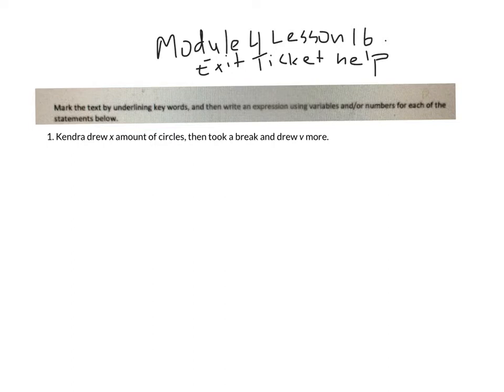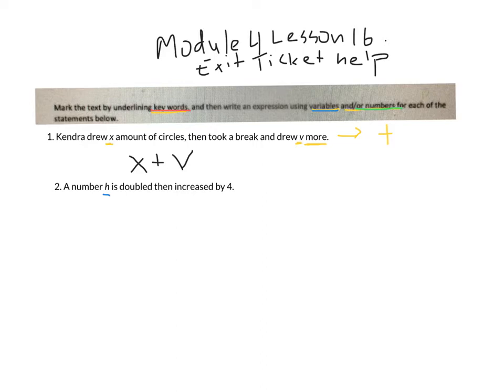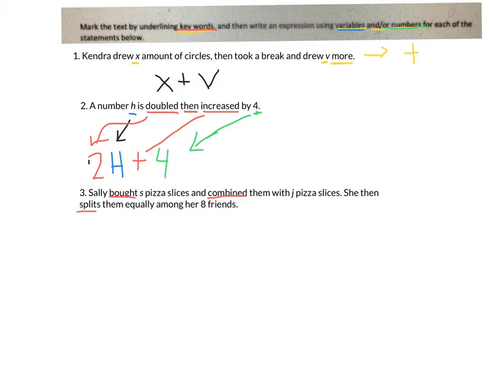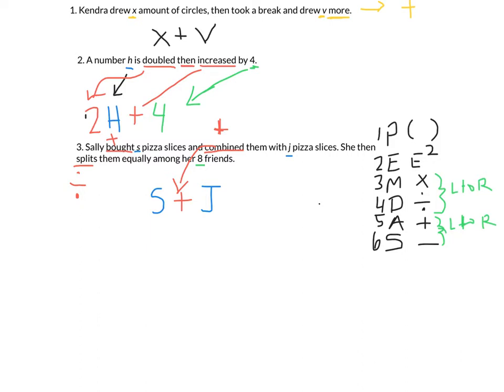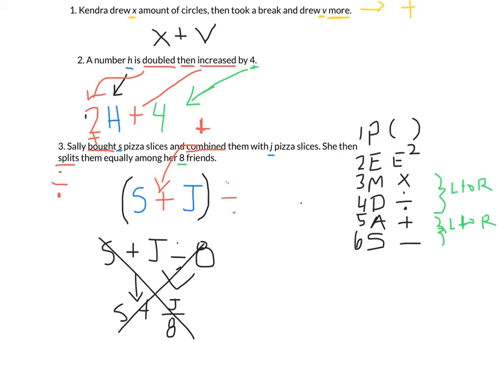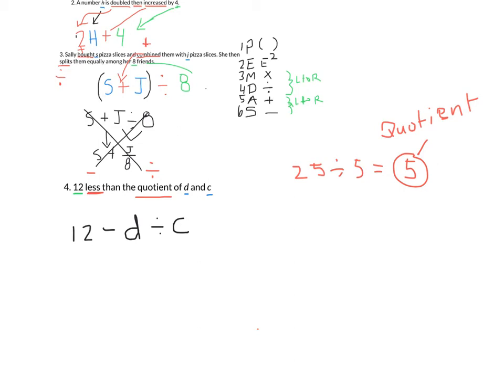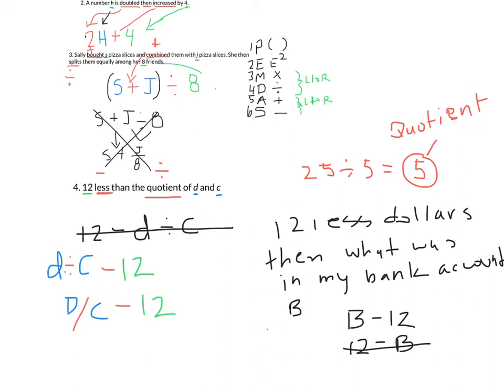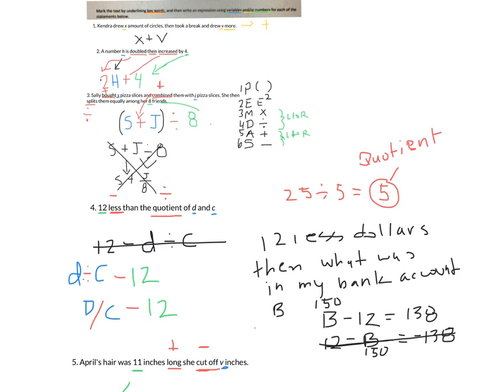Module 4, Lesson 16 Exit Ticket Help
Watch this video and take detailed notes if you did not score a 4 on this exit ticket.